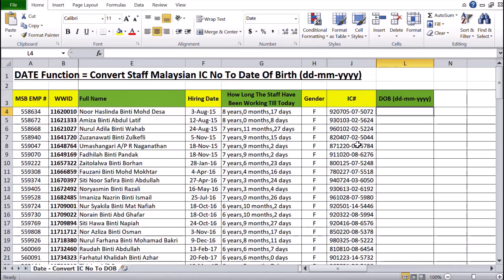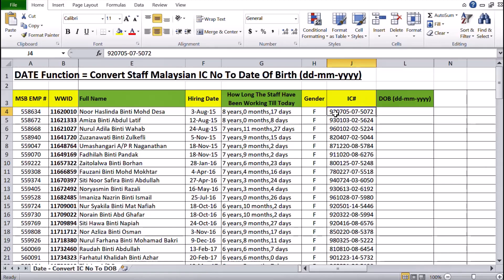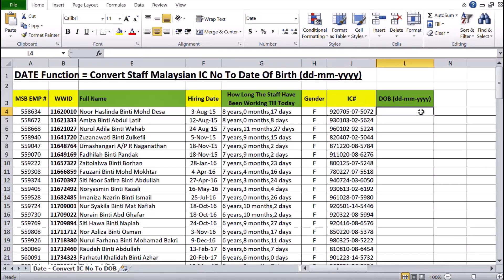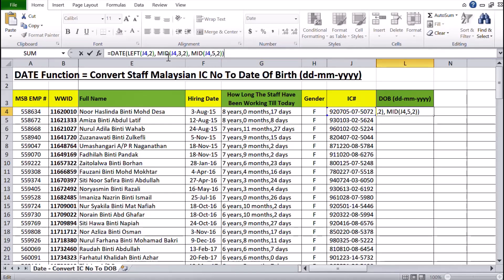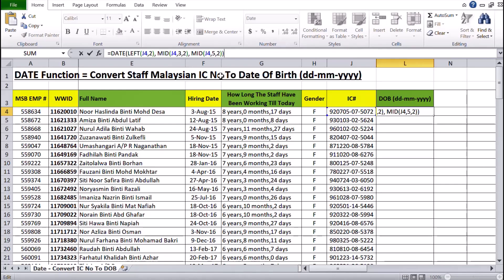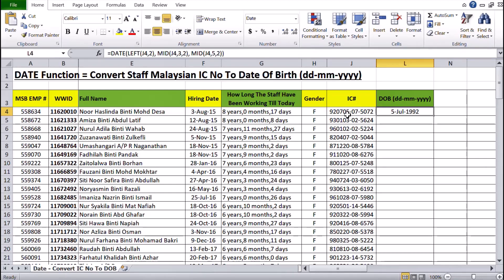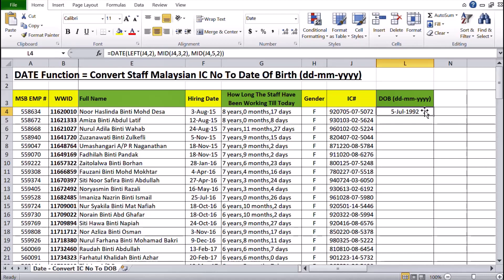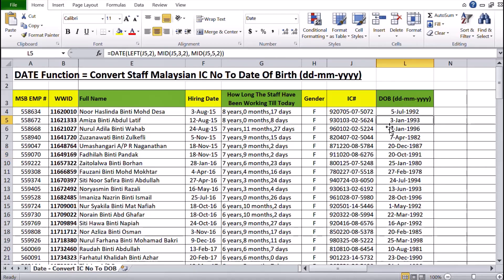DATE Function - How To Convert Staff Malaysian IC No To Date Of Birth (dd-mm-yyyy)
DATE Function - How To Convert Staff Malaysian IC No To Date Of Birth
(dd-mm-yyyy)

Kindly take note that a few functions like LEFT and MID needs to be combined with DATE function to get the (DOB) Date of Birth of staff from their Malaysian IC Number.